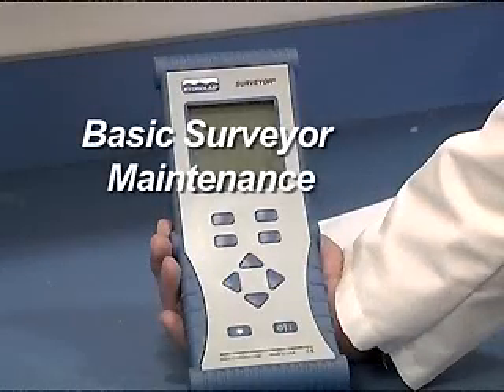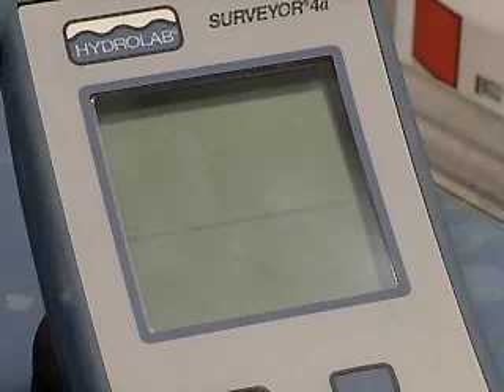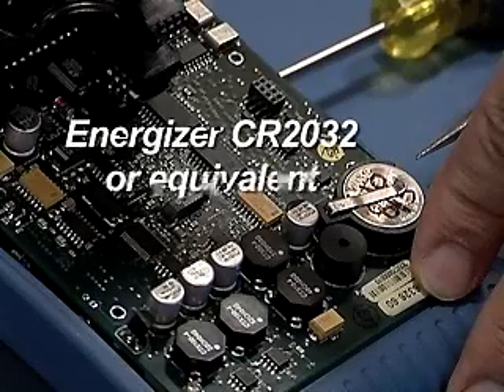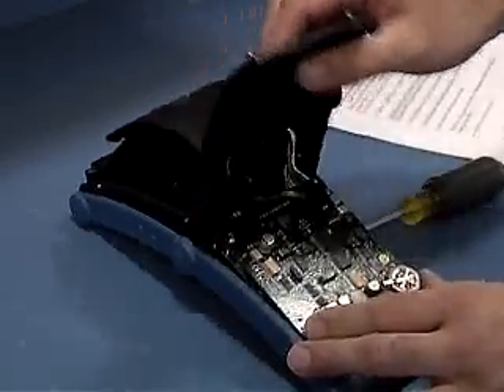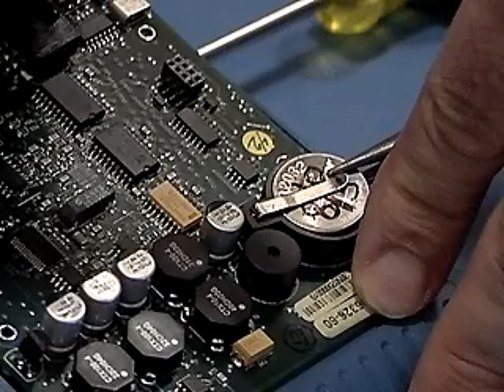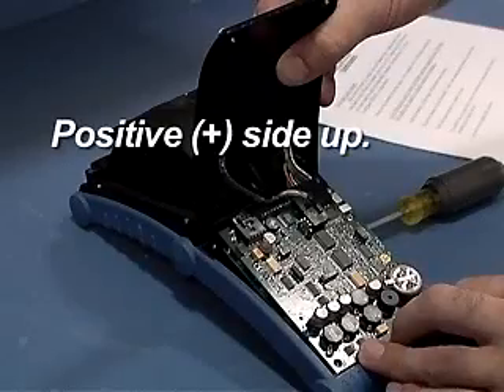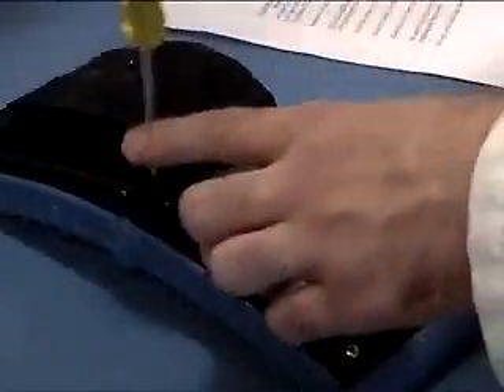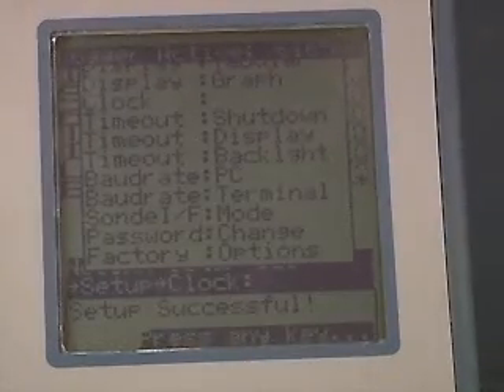Hydrolab Surveyor Handheld Maintenance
Outlines routine maintenance for the Hydrolab Surveyor handheld.